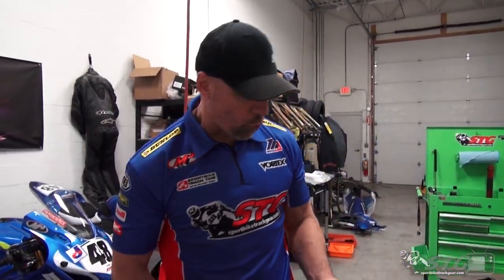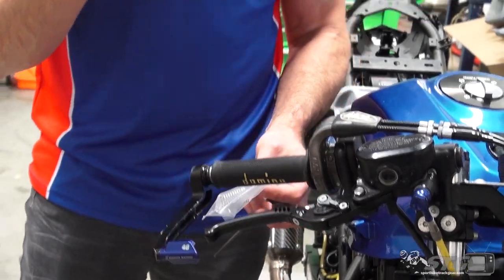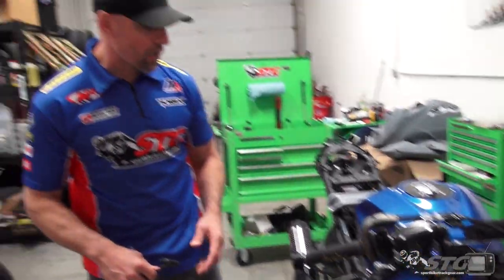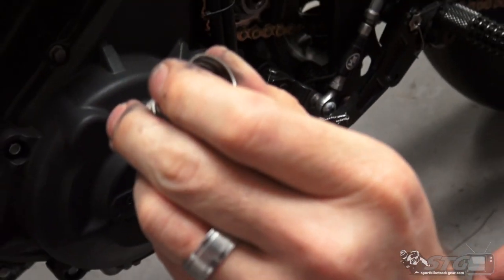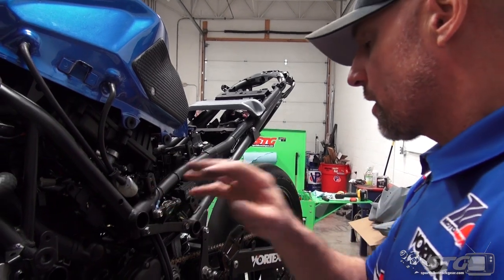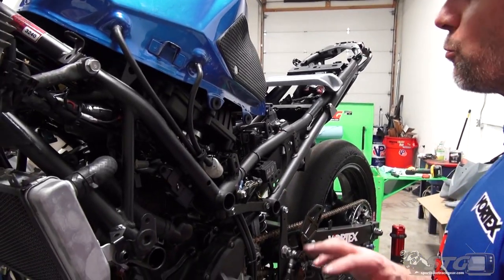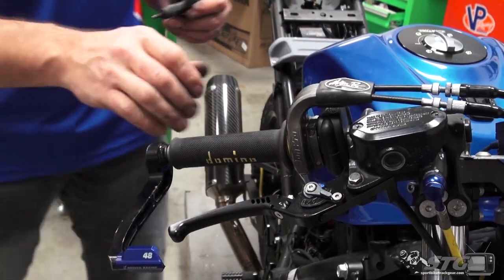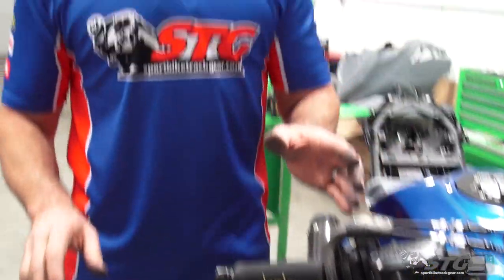Norton Motorsports Soft Pull Throttle Return Spring Install | Sportbike Track Gear